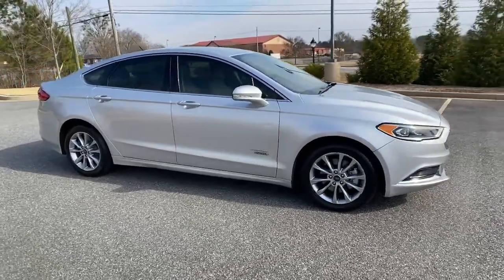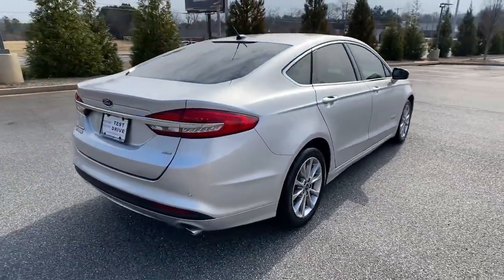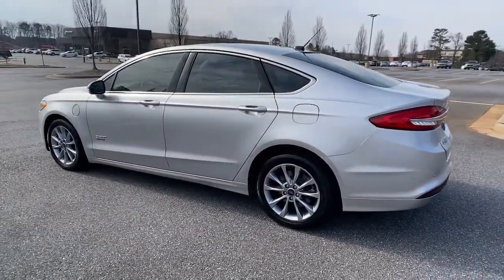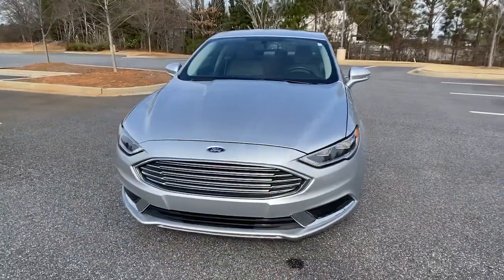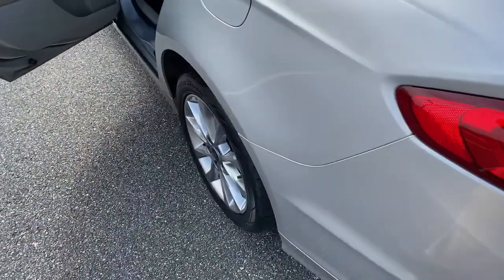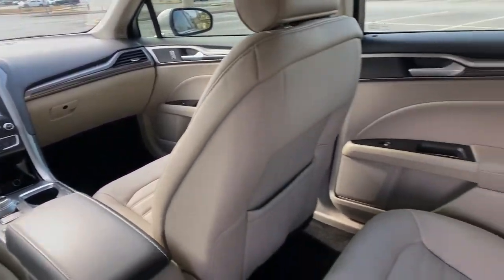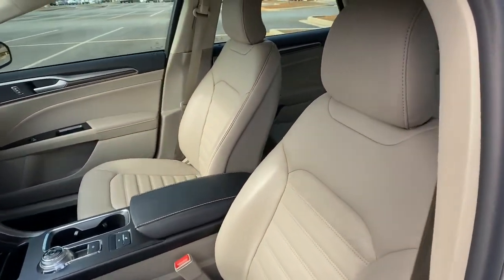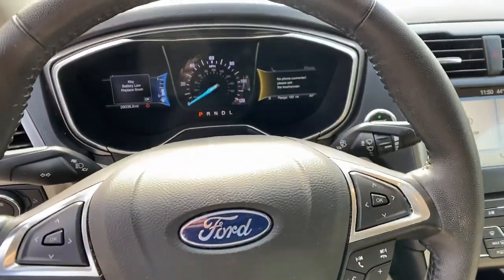2018 Ford Fusion Energi Cumming, Big Creek, Milton, Sugar Hill, Johns Creek, GA 418600A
Ingot Silver Used 2018 Ford Fusion Energi available in Cumming, Georgia at Hyundai of Cumming. Servicing the Cumming, Big Creek, Milton, Sugar Hill, Johns Creek, GA area.
2018 Ford Fusion Energi SE Luxury - Stock#: 418600A - VIN#: 3FA6P0PU0JR229185

Bluetooth, Rear Back Up Camera, Navigation, Includes the Remainder of the Factory Warranty, USB Port, Remote Start, Push Button Start, Leather Seats, Parking Sensors, Local Trade, Lane Keep Assist, Multi-view Camera System, Sunroof / Moonroof, SiriusXM Satellite Radio, Blind Spot Detection, Premium Wheels, Security System, Steering Wheel Controls, Alloy Wheels, Backup Camera, AppLink/Apple CarPlay and Android Auto, Equipment Group 800A, Overhead airbag, Security system, Steering wheel mounted audio controls, SYNC 3 Communications & Entertainment System, Wheels: 17 Premium Luster Nickel Painted Aluminum.brbrOdometer is 9333 miles below market average!brbrTo Protect Your Safety, we are currently offering Home Services:brbrVirtual Tour of Vehicle: We will use live interactive video chat to give you a virtual walk around of any vehicle we have in stock.brbrTest Drive at Home: We will bring the vehicle to your home for a no-obligation test drive.brbrLocal Home Delivery: If you buy a vehicle, over the phone, email, text. (E-Contract?) We will deliver the vehicle to your home or a place of your choosing.br2018 Ford Fusion Energi SE Luxury FWD E-CVT Automatic I4 Hybrid